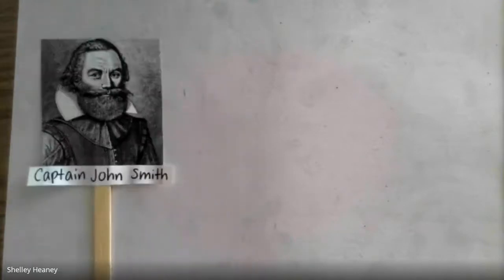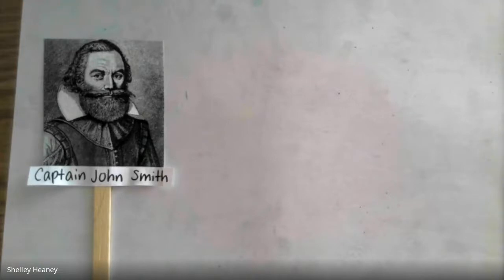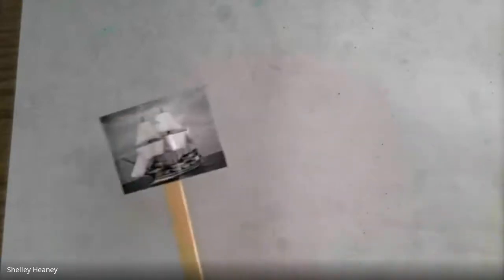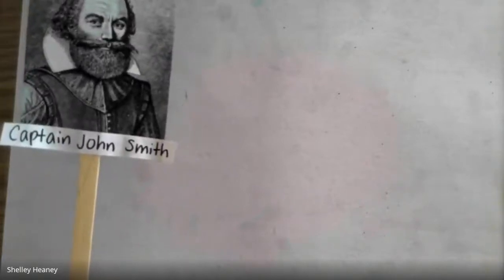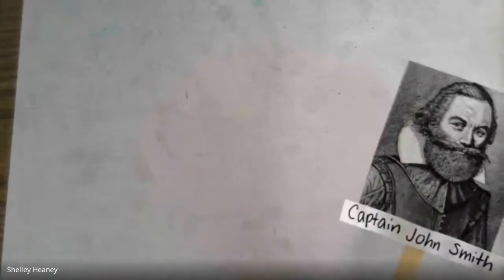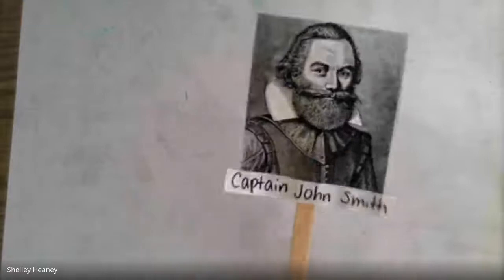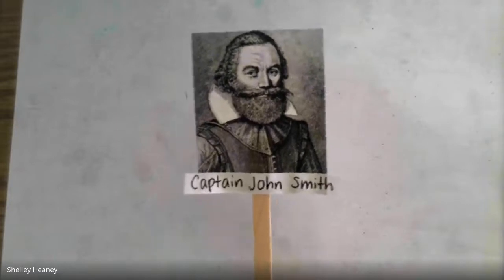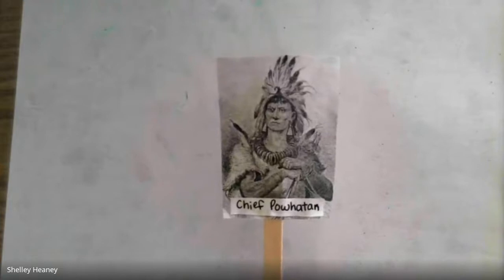Smith, Powhatan, Pocahontas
VS 3 Jamestown